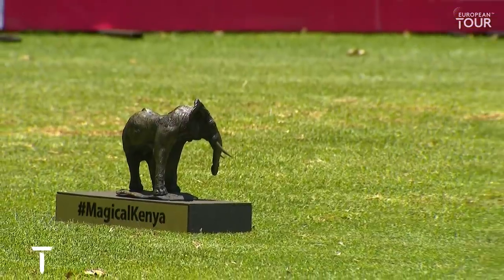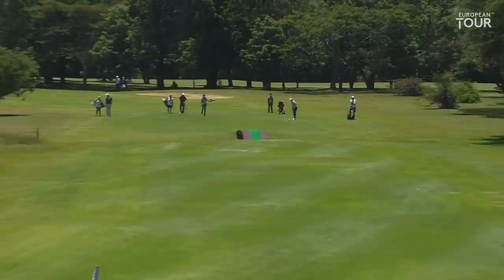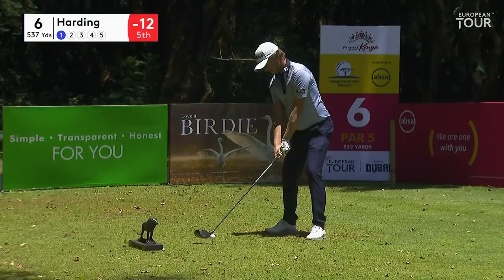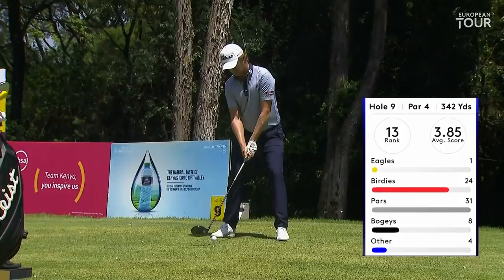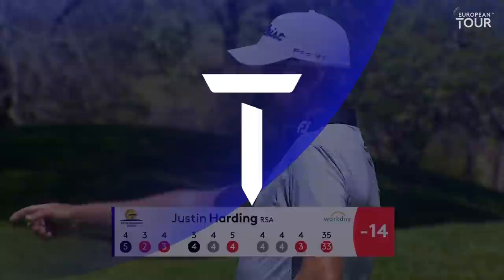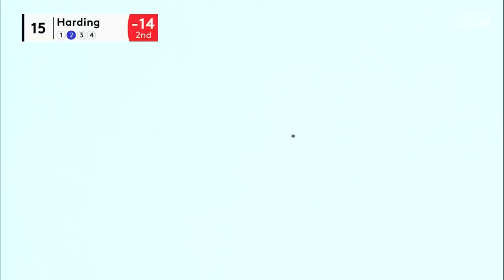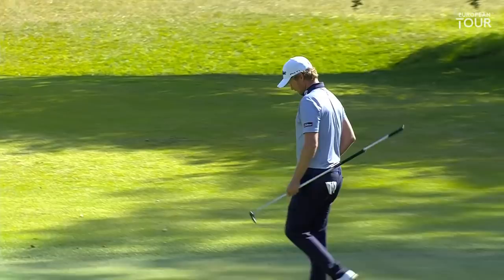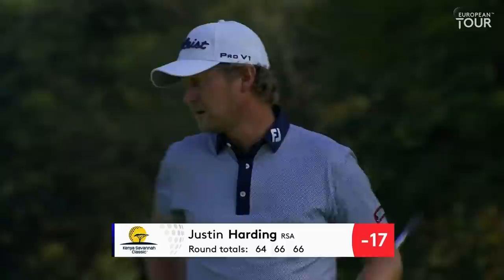Justin Harding opens up three shot lead with 66 | 2021 Kenya Savannah Classic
Justin Harding will have the chance to win back-to-back European Tour titles after assuming a three-shot lead thanks to a third round 66 in the Kenya Savannah Classic

The Kenya Savannah Classic supported by Absa makes its debut on the European Tour schedule this week. It will be the second consecutive event to be held at Karen Country Club after last week’s Magical Kenya Open presented by Johnnie Walker, which was won by South Africa’s Justin Harding. As Harding hopes to go back-to-back, several of last week's players will be hopeful they can build on their own impressive form. Kurt Kitayama's second place finish was his second top 10 in a row, while defending champion Guido Migliozzi finished 12th following his own runner-up at the Qatar Masters the previous week. Who will emerge victorious as Harding looks to become the first player to win back-to-back events on the European Tour since Justin Rose in the 2017 WGC-HSBC Champions and 2017 Turkish Airlines Open?